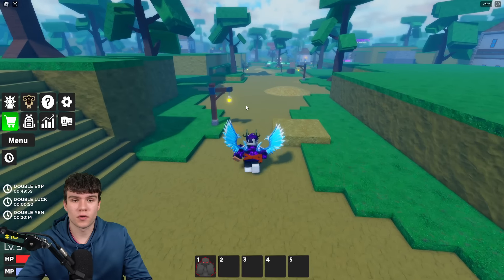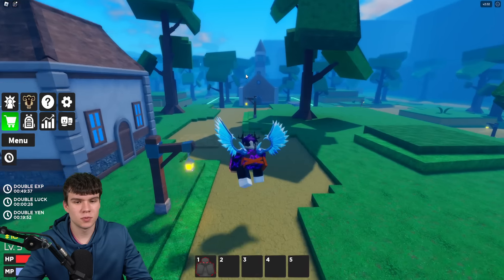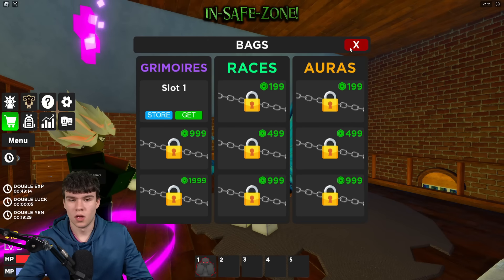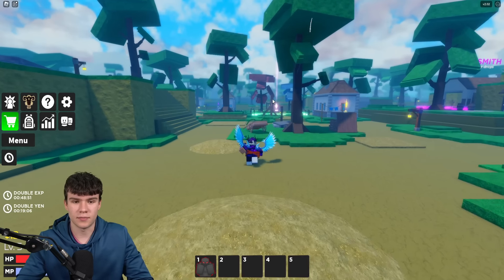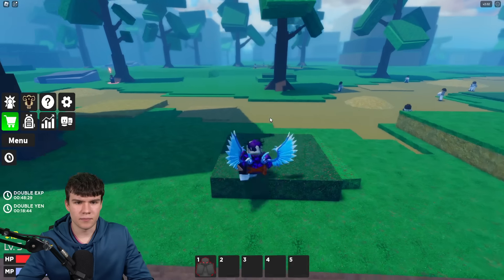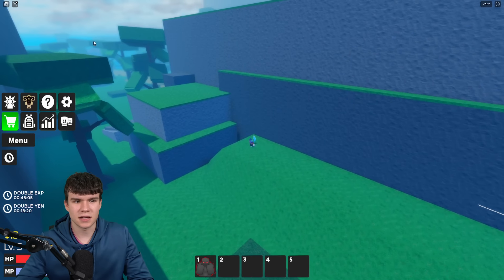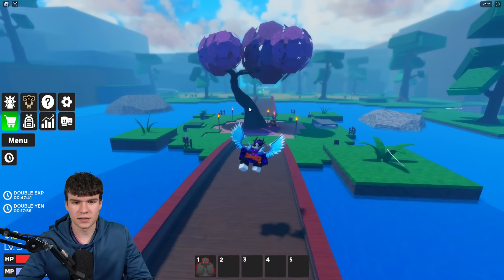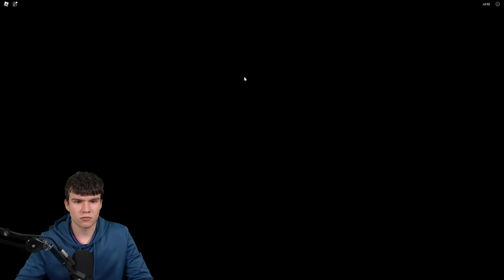How To Find GRIMOIRE TOWER & STORE A GRIMOIRE LOCATION In Roblox Grimoire Era!